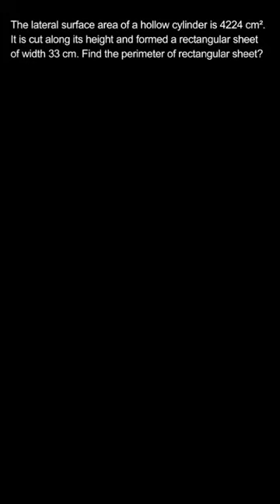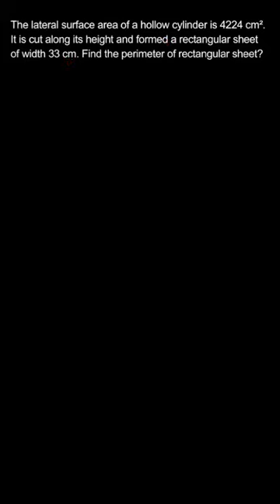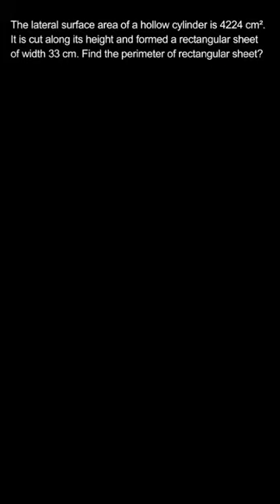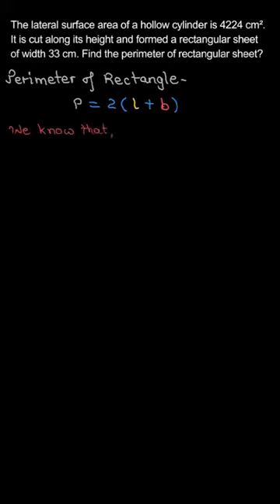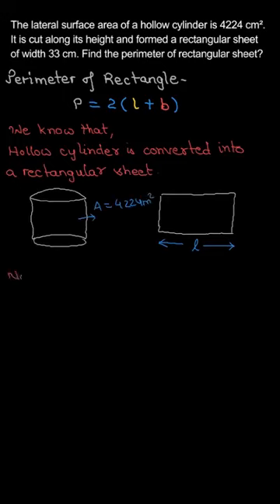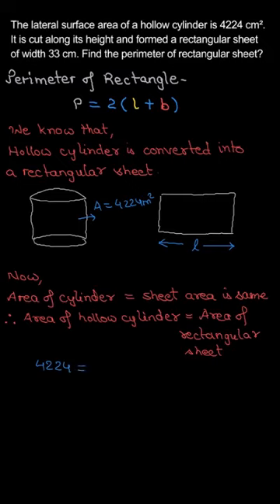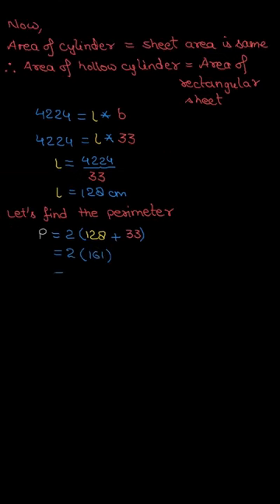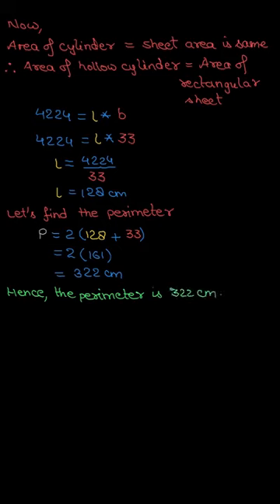The lateral surface area of a hollow cylinder is 422 cm^2. Class 8 Mathematics| Ex. 11.3 | Q. 8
The lateral surface area of a hollow cylinder is 4224 m2 .It is cut along its height and formed a rectangular sheet of width 33 cm. Find the perimeter of rectangular sheet?

NCERT Mathematics Mensuration Class: 8